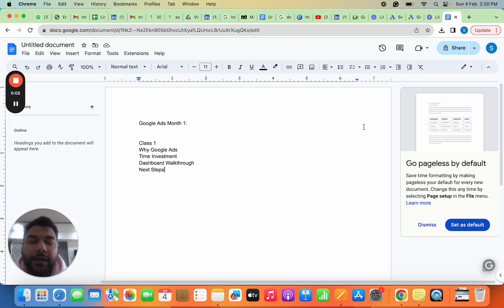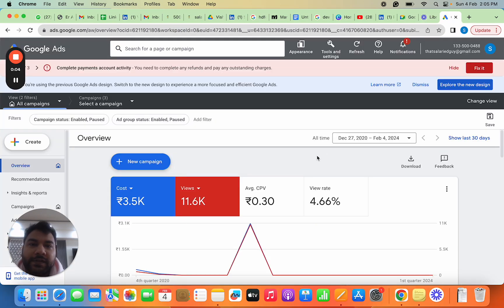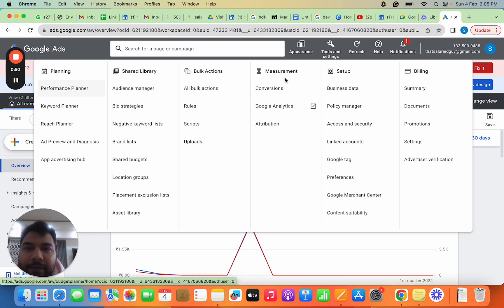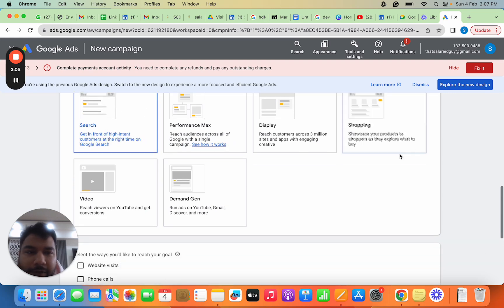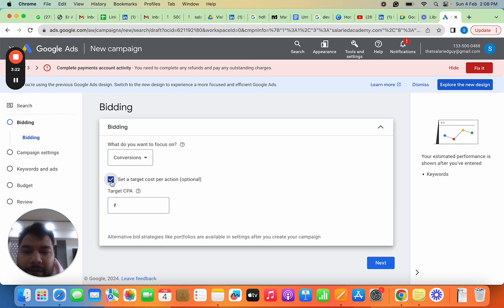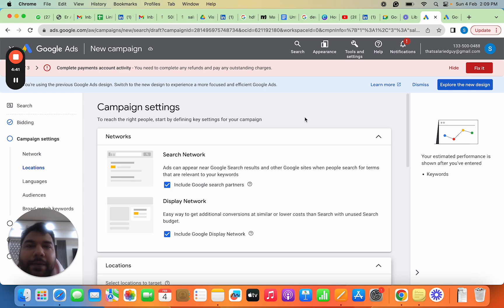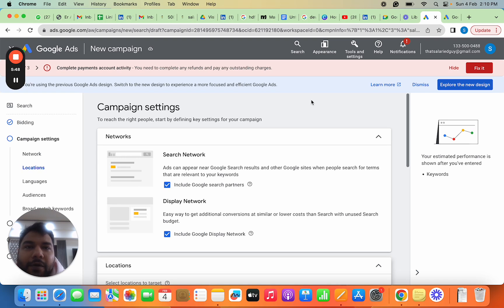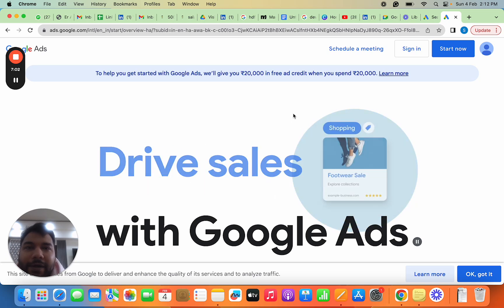Google Ads Free Course | Google Ads Tutorials for beginners| Everything about Google Ads | Lesson 1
This is the first introductory video on Google ads course that I will be teaching over period of next 3 months. Every week 1 video will be out and this course will have total of 12 Videos.

Focus for next week would be Google Search Campaigns, so would request all those who are going through this course to set up the account and start reading about the basics of search ads here:

Plan is:
Feb: Search and Performance Max
March: Video campaigns
April: App Install Campaigns

Wishing everyone the very best as we kick start today!